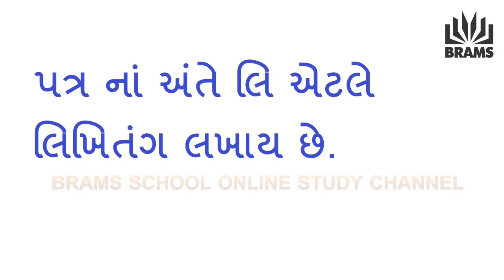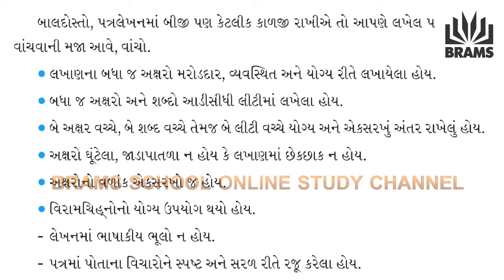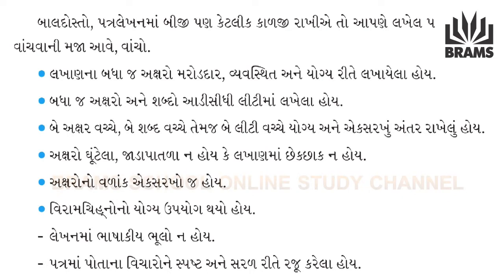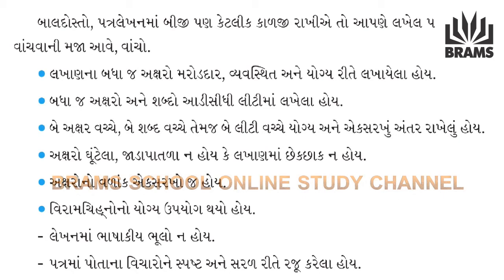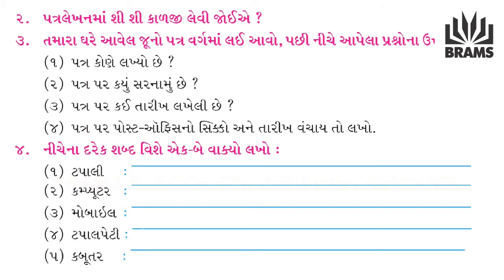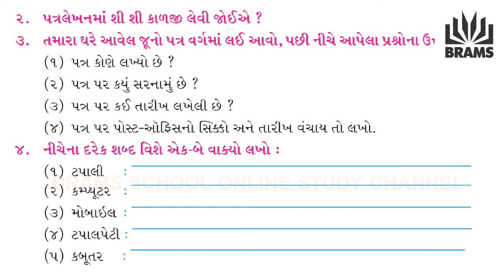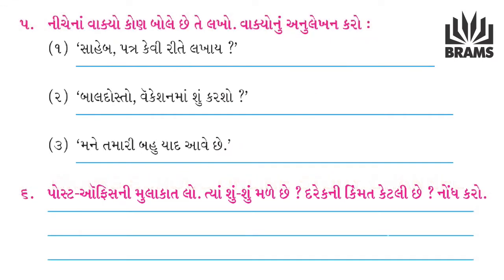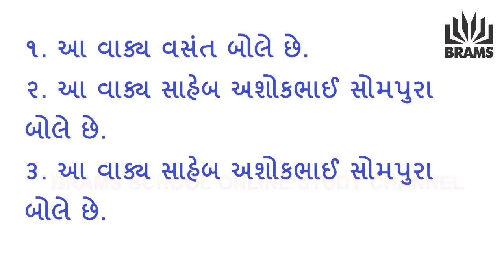PATRA LAKHVANI MAJA CLASS 6 CHAPTER 9 PART2 GSEB NCERT GCERT CBSE ICSE BRAMS SCHOOL AHMEDABAD ONLINE